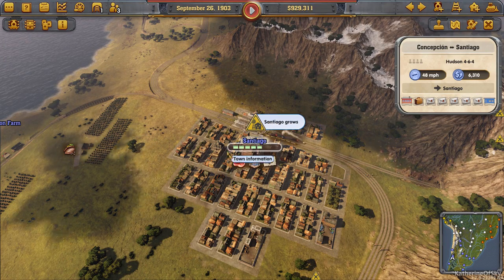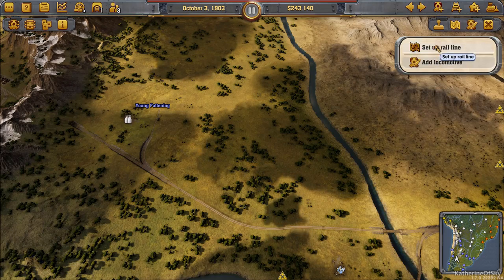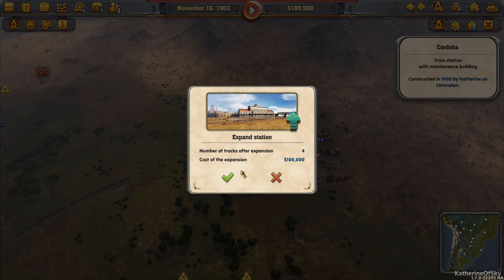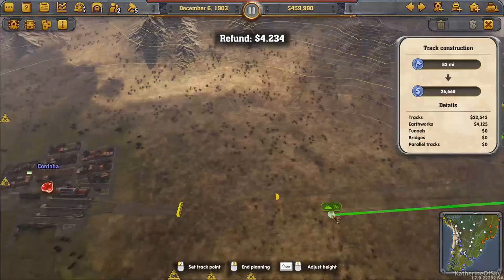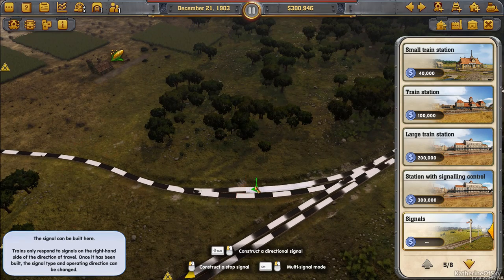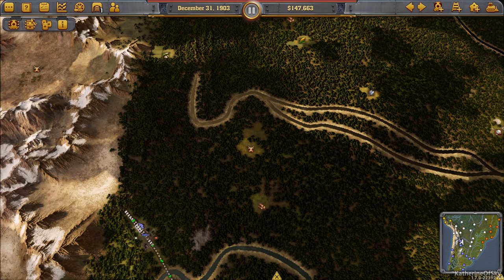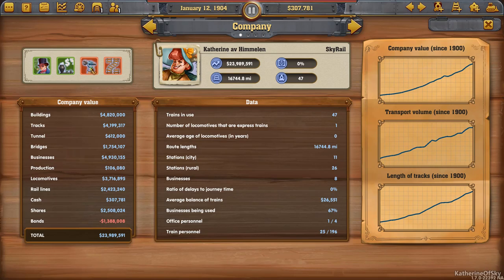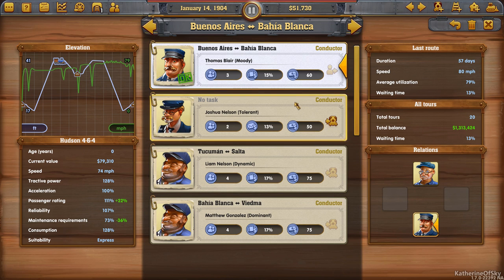Railway Empire S1 Ep 8: EMPLOYEE LOVE - Crossing the Andes DLC!, Let's Play, Gameplay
Crossing the Andes DLC!  New engines, products, scenario, night mode, and more!

Join me as I play Railway Empire, a train transport game set in early railroading history! We'll need to build stations, connect towns, and provide goods so that they grow into prosperous cities!  We'll build industries, research technologies, and hopefully squash any competition we're up against!

A huge thank you to Kalypso Media for providing me with a game key!

About Railway Empire:

Features:
- Exploit the economic opportunities of the United States in an extensive campaign, working your way step by step from coast to coast across this great continent.
- Lead your Railway Empire to success by establishing a comprehensive rail network and optimizing transportation of passengers and goods.
- Master challenges and objectives through a range of scenarios, or create your perfect railway network in construction mode without any financial pressure.
- Over 40 historically accurate locomotives and more than 30 different wagons can be acquired over the course of the game, and must be put to use in the best way in order to take advantage of their strengths and weaknesses.
- Invest in over 300 new technologies across five different eras to progress and maximize the potential of your rail network.
- Compete with up to three rival companies, and even sabotage their efforts with the use of bandits and spies.
- ‘Ride Along’ feature allows you to explore your rail network and beautiful scenery from the driver’s cab in a first person perspective.

United States, 1830: ‘The New World’ is in its ascendancy. Industry is booming, and the race is on to establish the most dominant and powerful rail empire in all of North America. It’s time to outthink and outmaneuver your competitors as you lead your company into the 20th century!

In Railway Empire, you will create an elaborate and wide-ranging rail network, purchase over 40 different trains modelled in extraordinary detail, and buy or build railway stations, maintenance buildings, factories and tourist attractions to keep your travel network ahead of the competition. You’ll also need to hire and manage your workforce if you want to ensure an efficient train service, whilst also develop over 300 technologies ranging from mechanical improvements to the trains themselves to workplace infrastructures and advanced amenities as you progress through five eras of technological innovations.

However, you can’t just build and research your way to the top – the competition never sleeps, and to keep your business on track you’ll have to survive against up to three rival tycoons. To get to the top you may have to resort to more cutthroat tactics as you attack and sabotage your opponents through raids and industrial espionage.